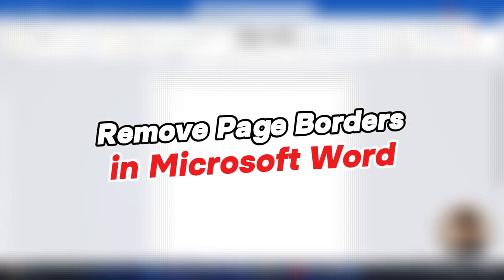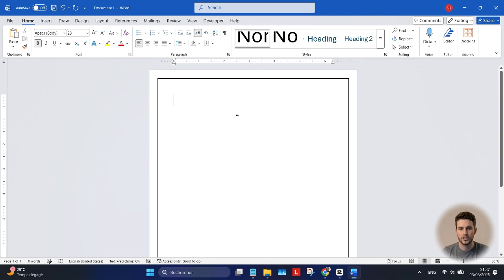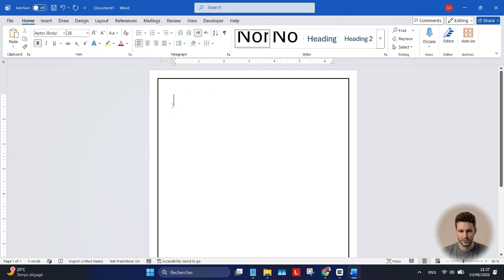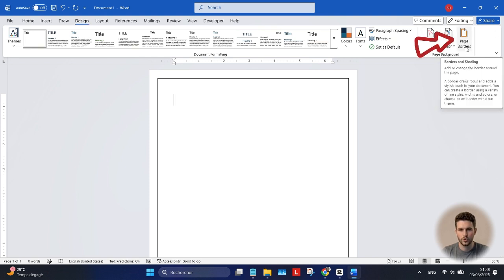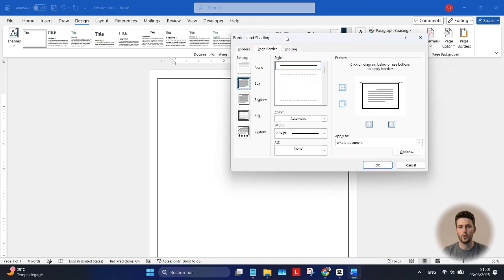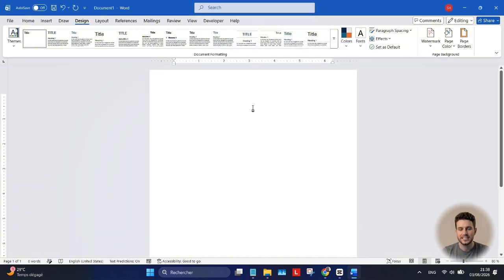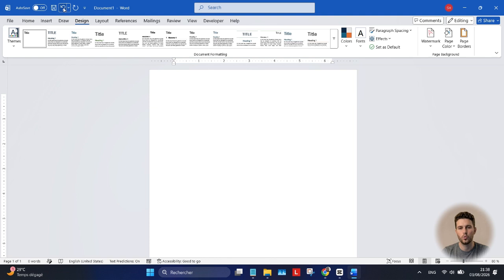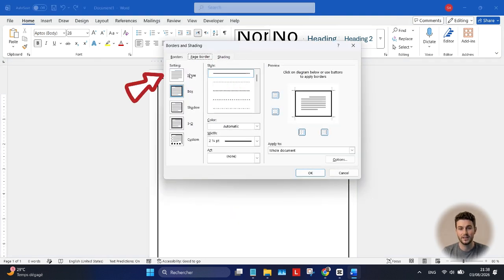How To Remove Page Borders in Microsoft Word (Fast & Easy)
Stop letting stubborn formatting ruin your professional documents.

In this video, I'll show you how to remove unwanted page borders using Microsoft Word's built-in design tools — step by step.
Perfect if you're struggling with a document border you can't seem to delete.
By the end, you'll have a fully clean, professional, and border-free page.

In this video:
→ The fastest way to remove borders via the Design Tab
→ A quick alternative method using the Home Tab
→ Tips to ensure your document looks clean and professional